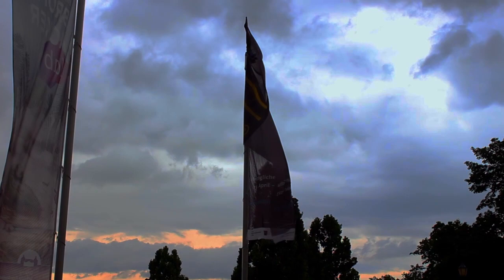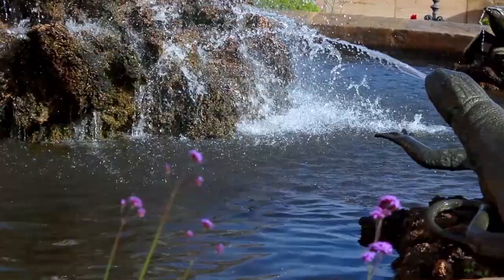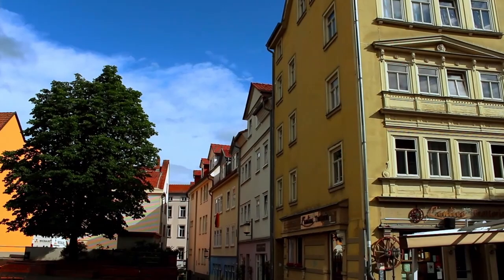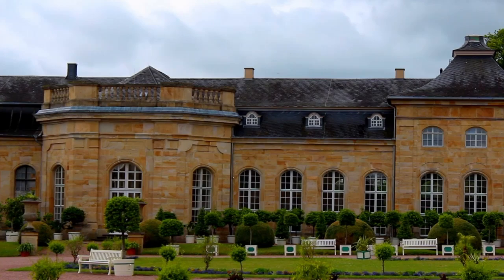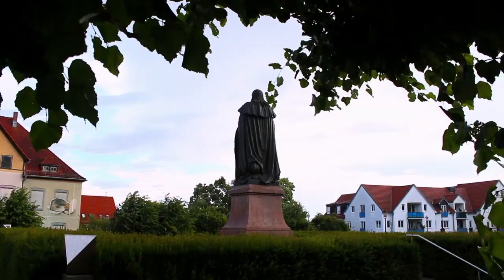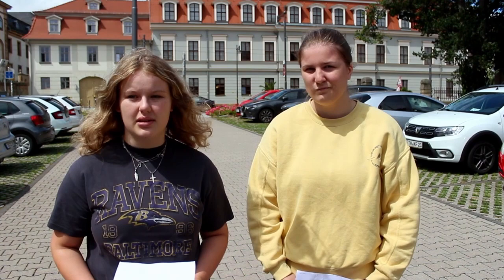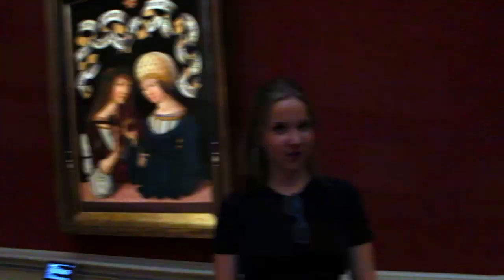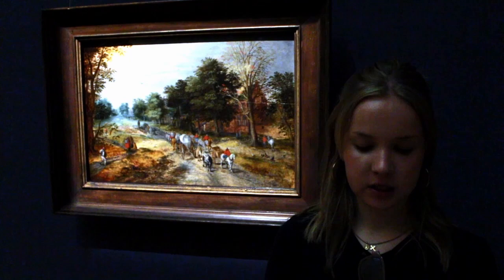Gotha A Sightseeing Tour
"Gotha is one of Thuringia’s most interesting cities.“ – Im Rahmen der Projektwoche 2023 erstellten Schülerinnen und Schüler des Gymnasium Ernestinum Gotha eine Sightseeing-Tour, in welcher man Gotha - auf Englisch - von einer anderen Seite kennenlernen kann. Ob Geschichte, Kultur oder Freizeitaktivitäten, vom Hauptmarkt bis hin zum Schloss Friedenstein ist für alle etwas mit dabei!

Moderation:
Antonia Platz
Lena Otto
Pia Bagdasarow
Johanna Kühne
Frida Meister
Sevin Osman
Nelly Luise Kauk
Robin Bley
Jannis Leon Schneider

Kamara/Schnitt:
Finn Rother // LxCreations

Ton:
Finn Rother // LxCreations
Johanna Kühne

Main Theme:
Vegastep [Cherry Blossom]